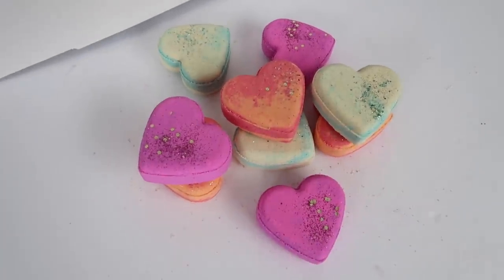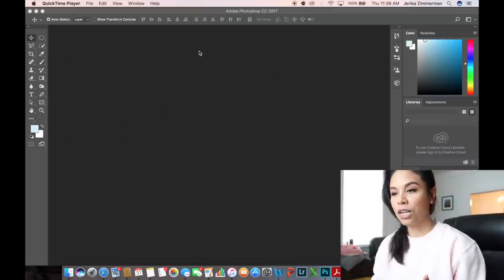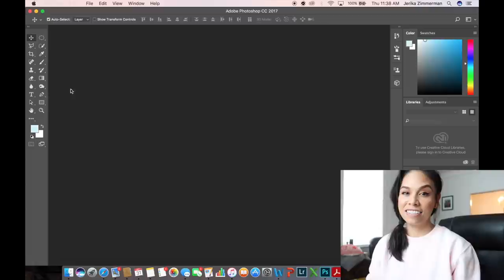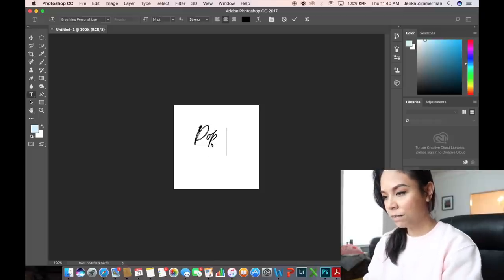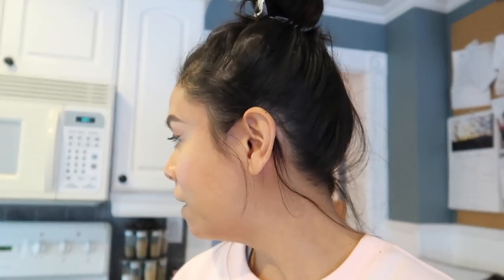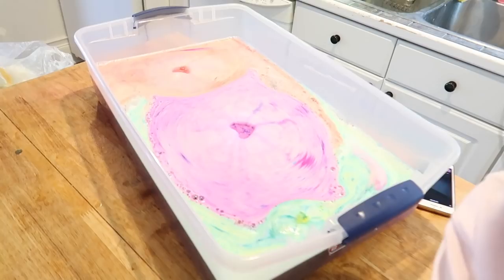PACKAGING AND LABELLING HEART SHAPED BATH BOMBS | plus fizz demo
Packaging 👉🏼

Vending and Markets👉🏼

💙Suppliers Mentioned💙